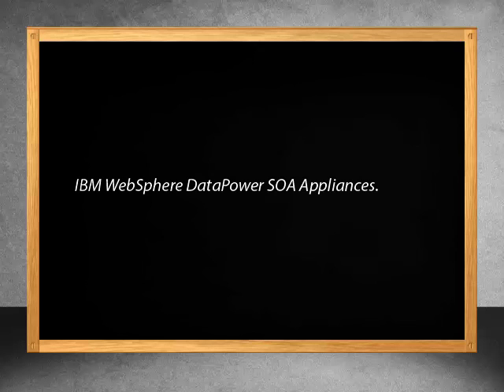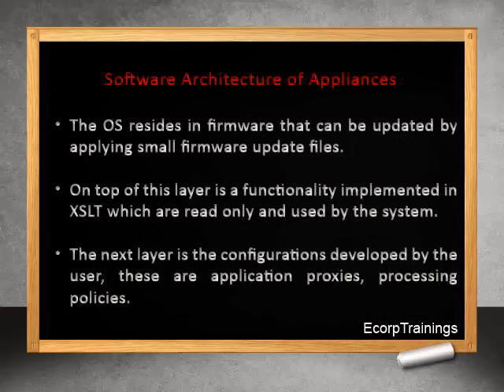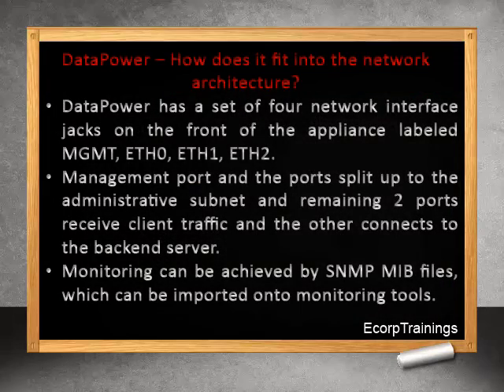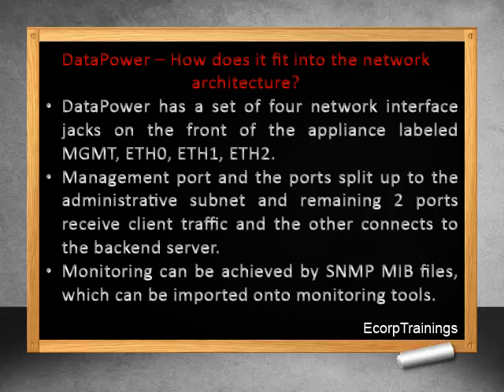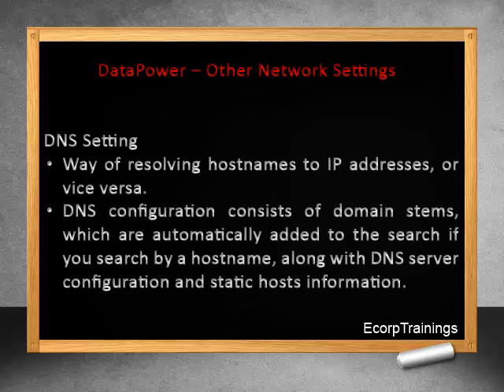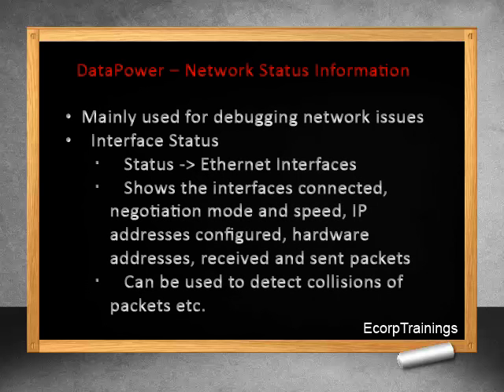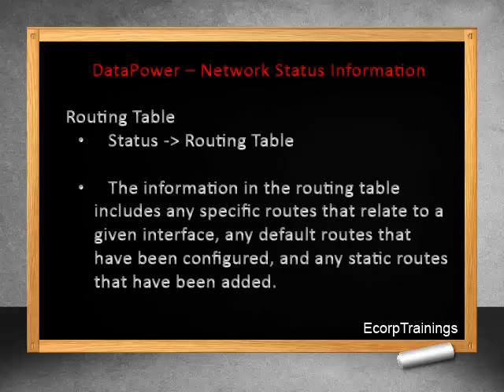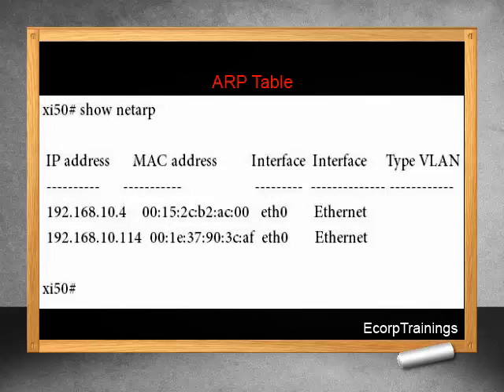DATAPOWER PART -2 Online Training | Free DATAPOWER Training Demo By Ecorptrainings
Ecorptrainings Provides DATAPOWER Training and On Job Support by Real Time Experts for Hyderabad,India,USA,UK,Canada,Australia For Free Demo Contact.@ Ecorptrainings

Training Highlights:

Training For All IT Technologies.
Job Support Provide with Flexible Timings.
Customizing Training according to attendees Requirement.
Group & Corporate Discounts Available.
Real Time Scenarios will be covered.